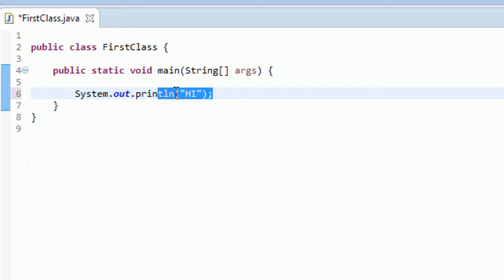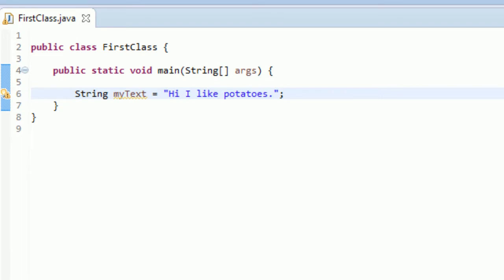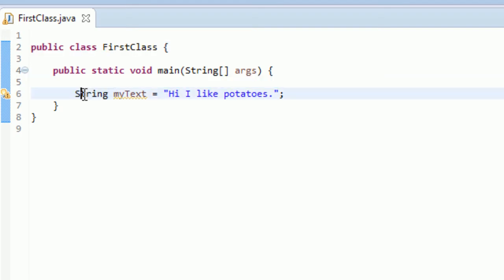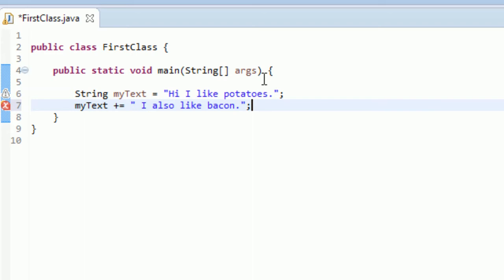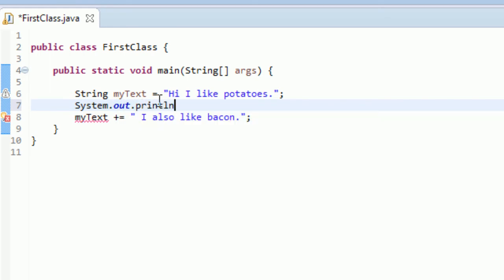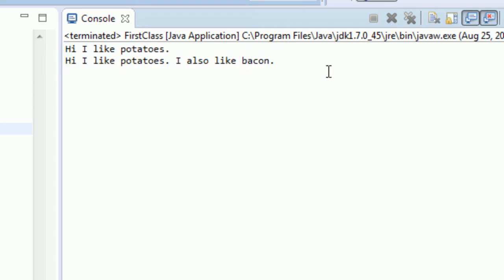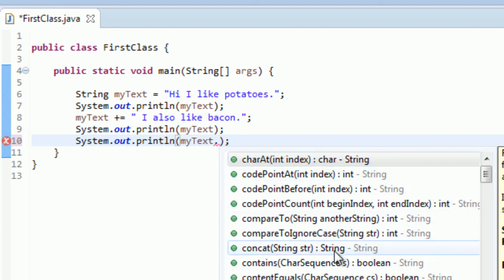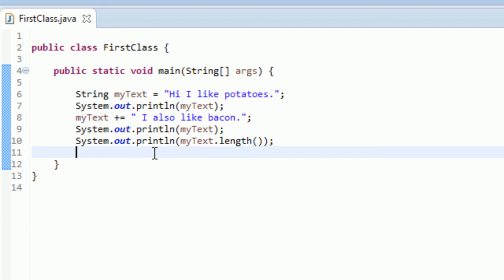Learn Java for Beginners - 17 - Strings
Learn how to create strings of text with Java!

Strings can be thought of as another kind of variable: they represent text, between quotation marks. See how to create and utilize strings in Java.